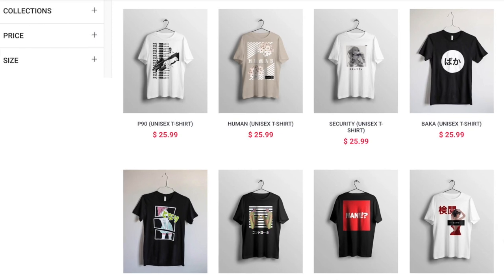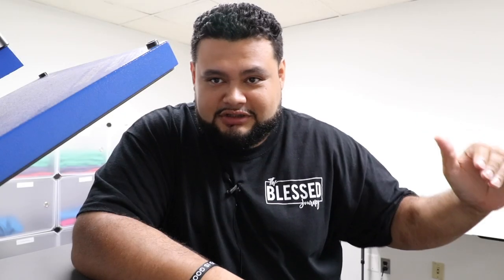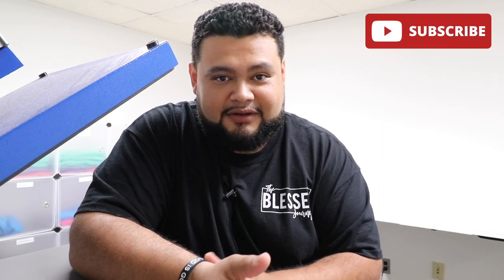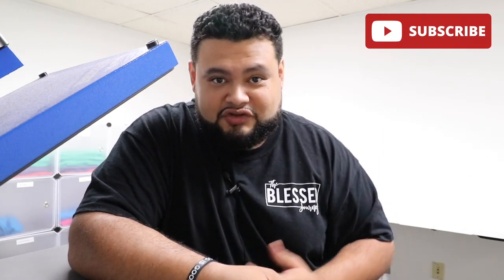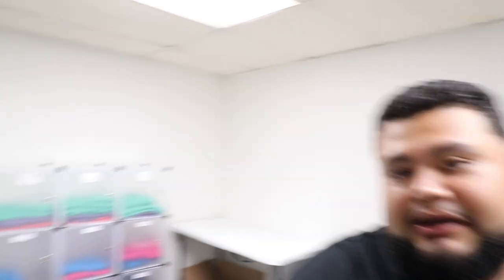Process To Making Money with a T-Shirt Business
wholesale t shirts,t shirt wholesale,wholesale blank t shirts for printin,plain t shirts online,clothing line,best blank shirts online,screen printing,where to buy blank t-shirts,bulk blank t shirts,cheapest blank t-shirts,where can i buy shirts for t shirt business,plastisol heat transfer,Top Place to Get Plain Wholesale T-Shirts for Screen Printing Without a Reseller Account,The Blessed Journey